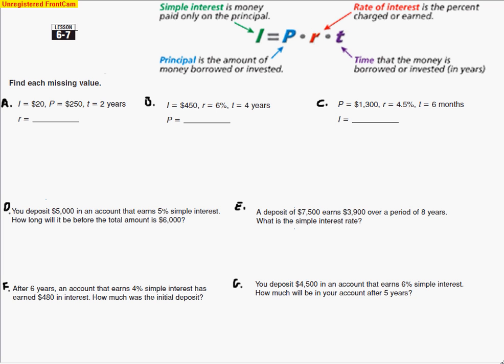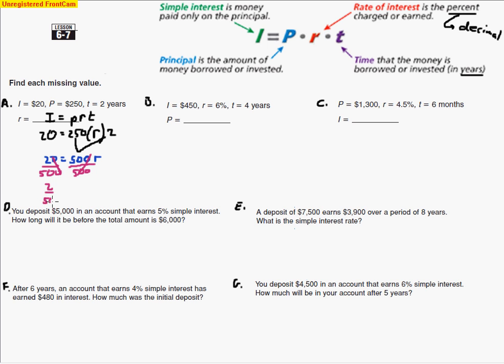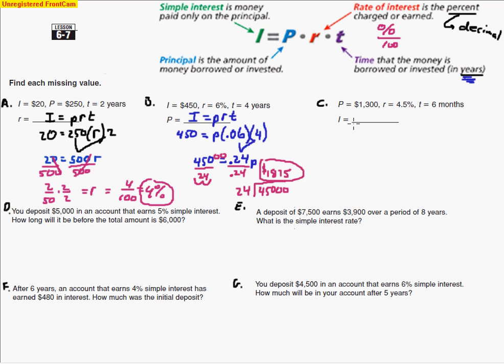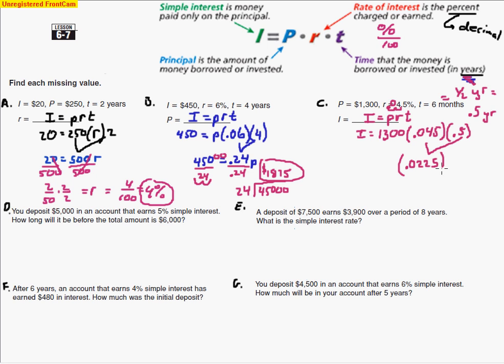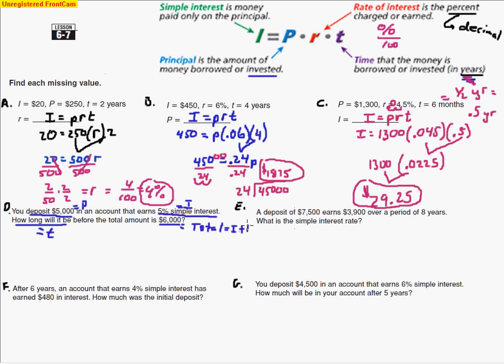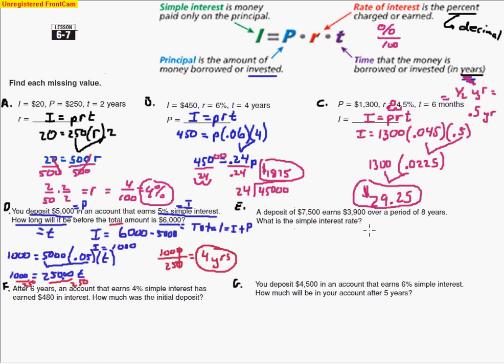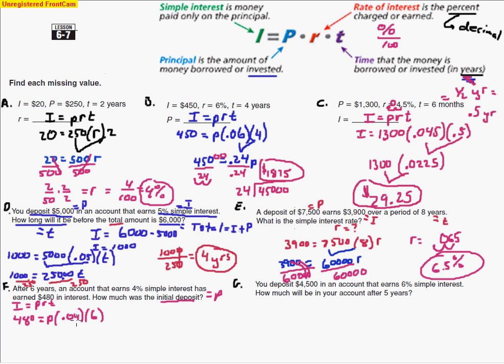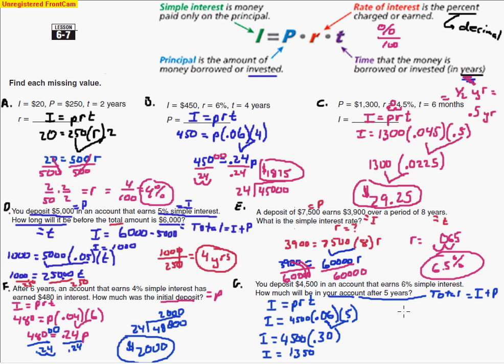6 7 Simple Interest